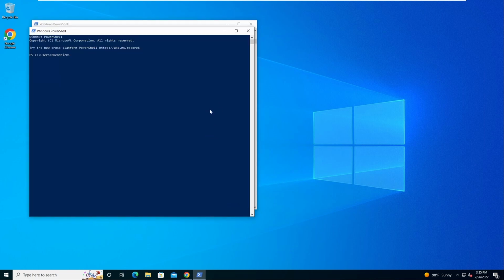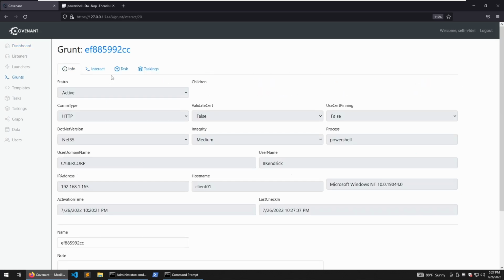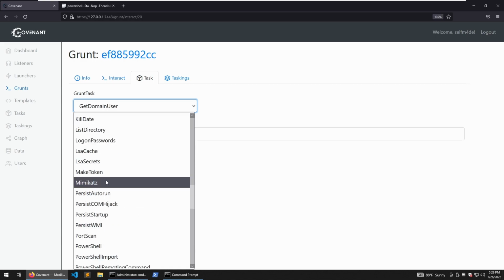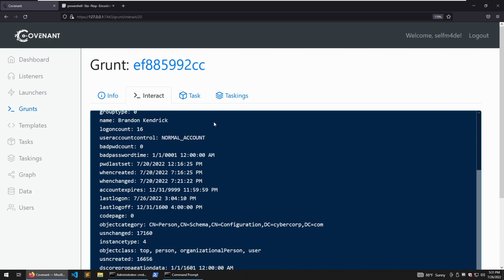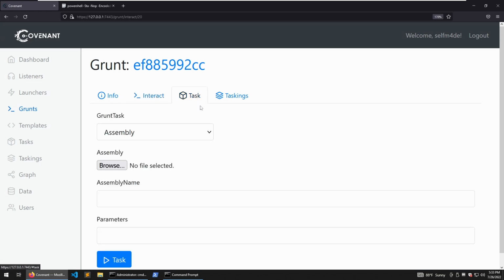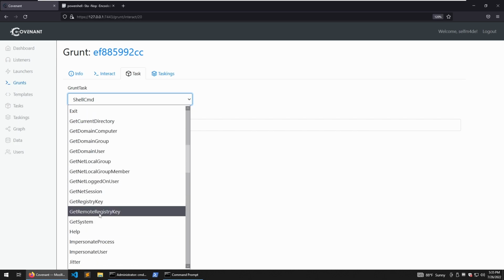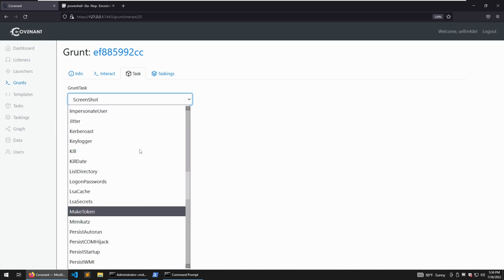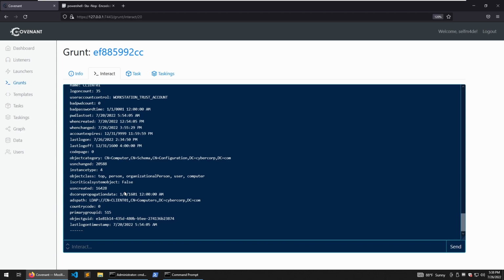Using Covenant C2 with Active Directory